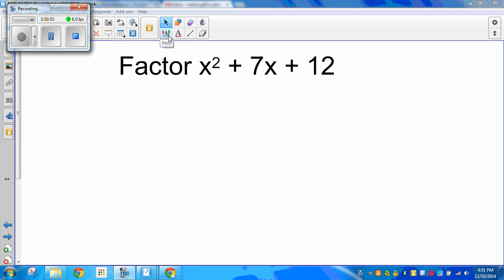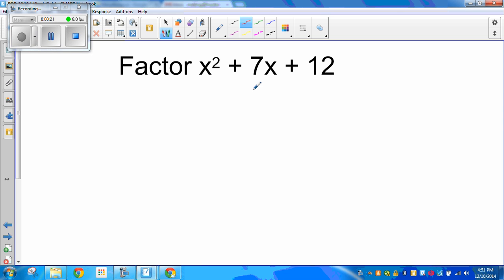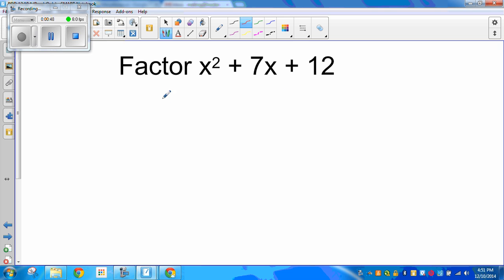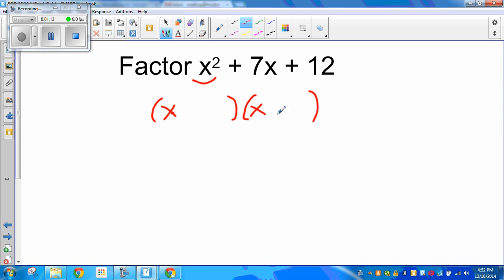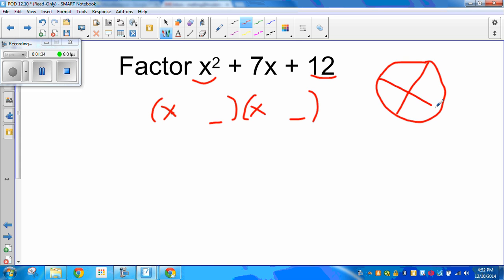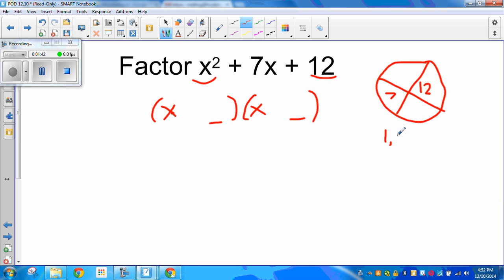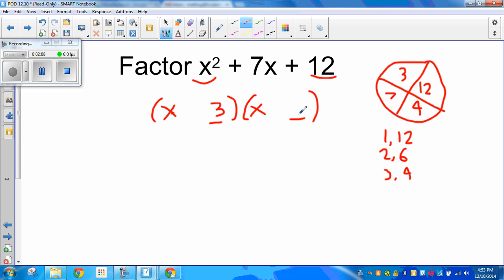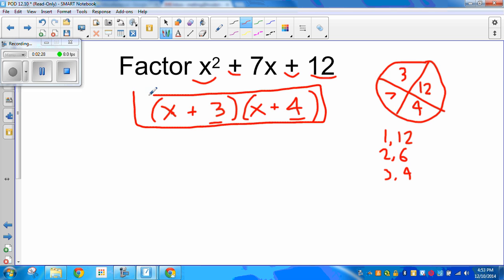Factoring General Case Polynomials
This is the most basic form of factoring. We have to find factors of the last term that will add or subtract to give us the middle term.